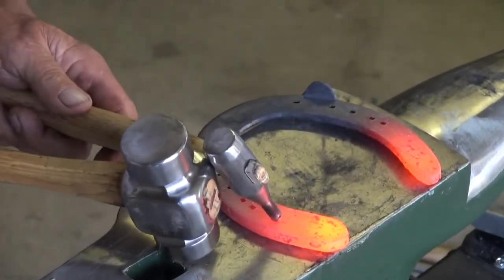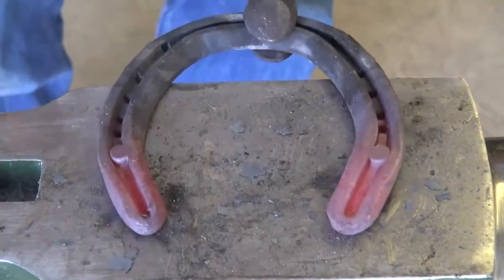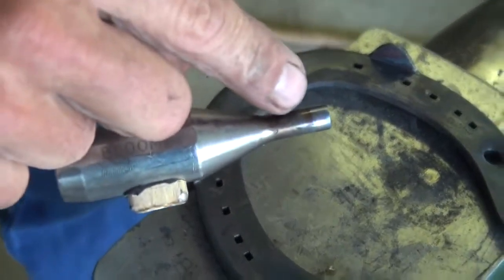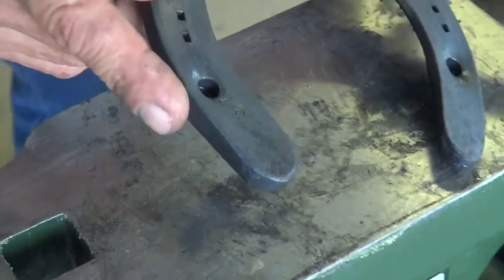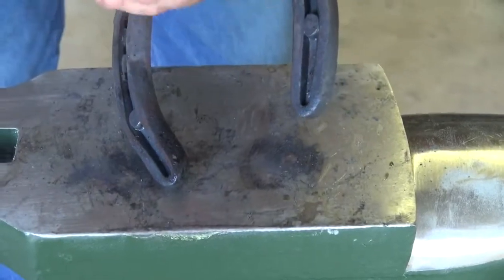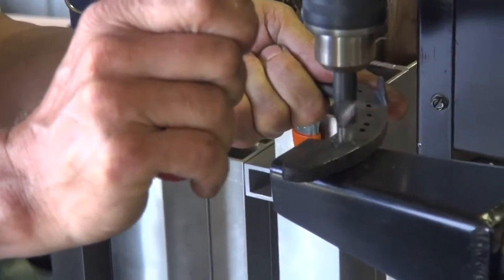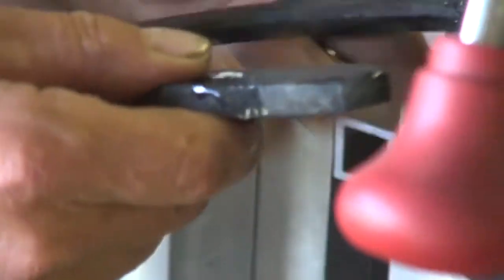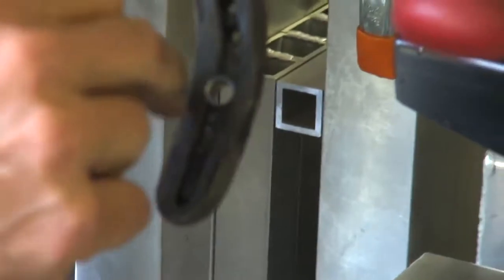Punching a Stud Hole in a Concave Shoe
Bloom Forge owner, Roy Bloom, CJF APF, demonstrates punching stud holes in a Kerckhaert Classic Concave shoe. He uses a Bloom Forge wood handled 5/16” stud punch and Bloom 2lb hammer in this demo. Holes are then drilled with a countersink drill bit to accommodate a 3/8” tap.